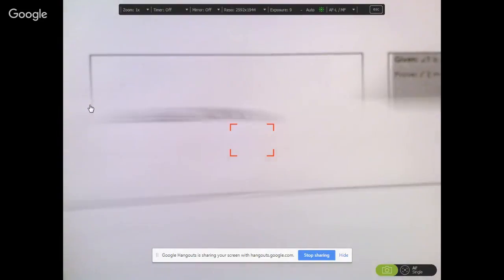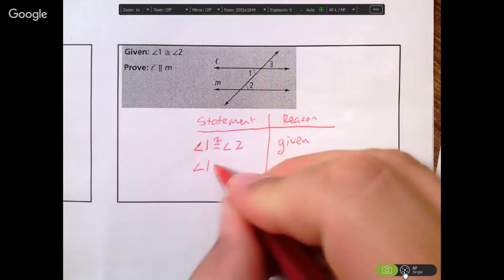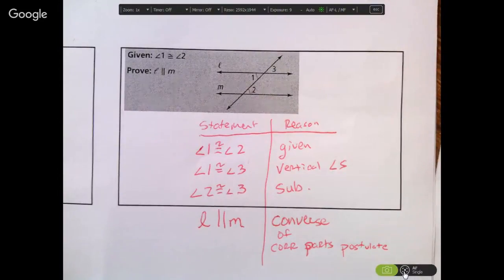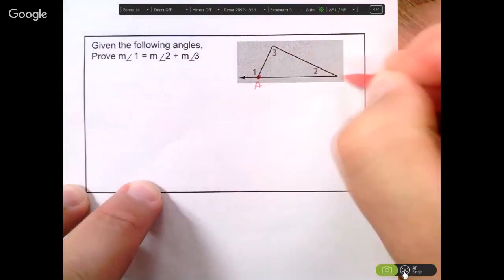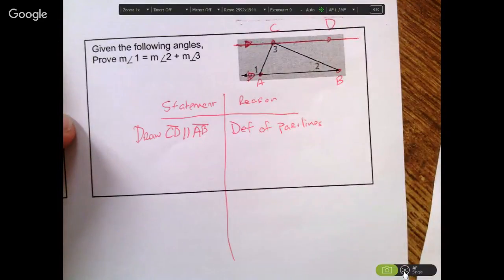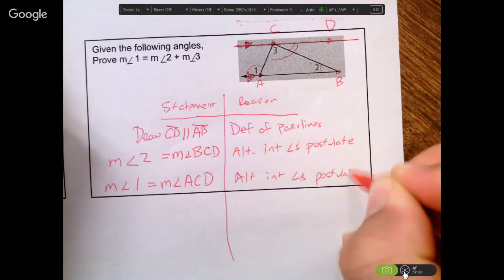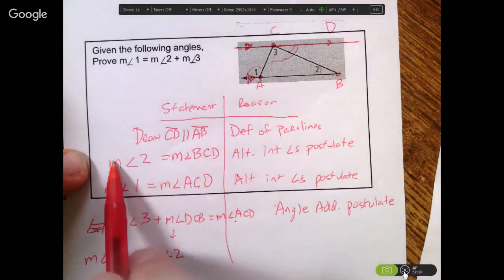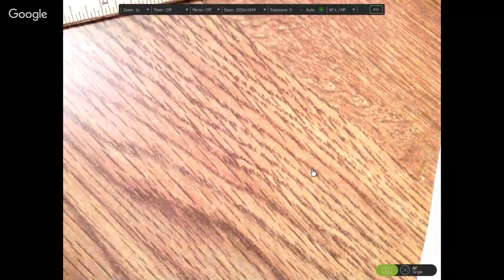Geo 2-2 Notes